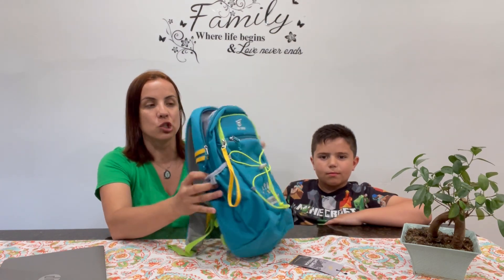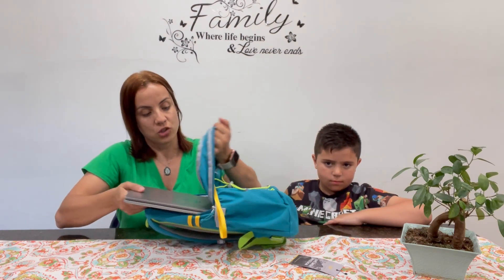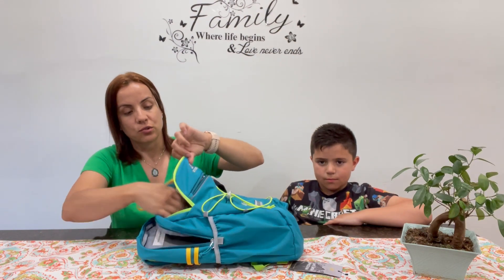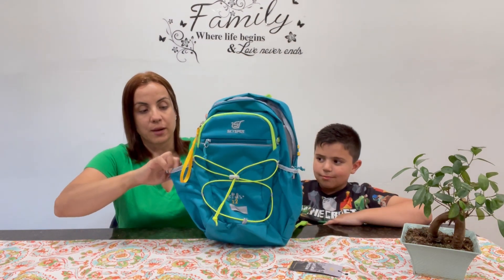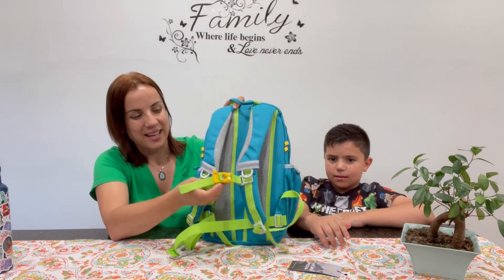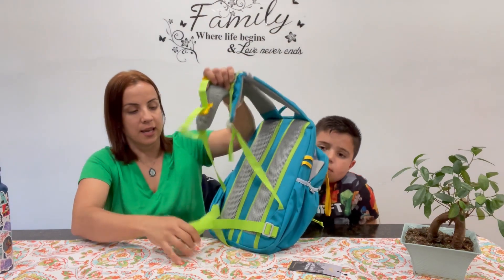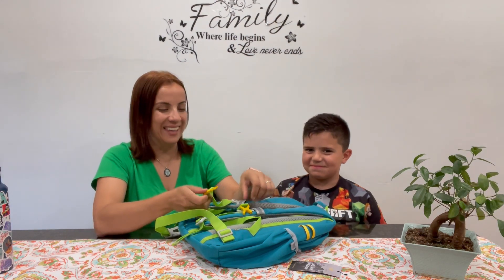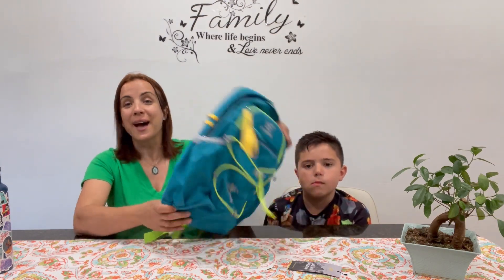Cool Backpack for School or Hiking - REVIEW - SKYSPER 16-Inch Kids Backpack(Kids12)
SKYSPER is an outdoor brand that is committed to providing innovative, stylish and secure outdoor equipment for outdoor enthusiasts around the world.